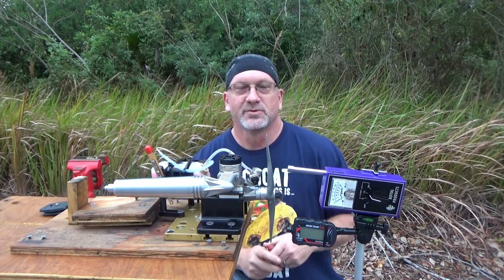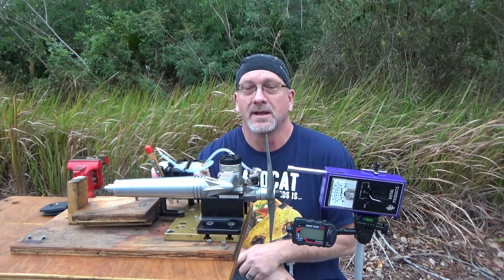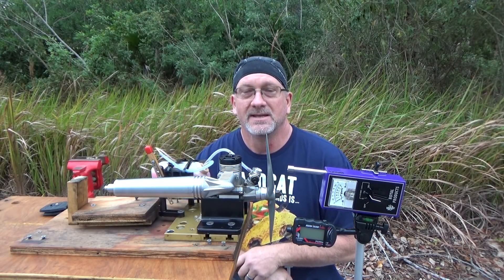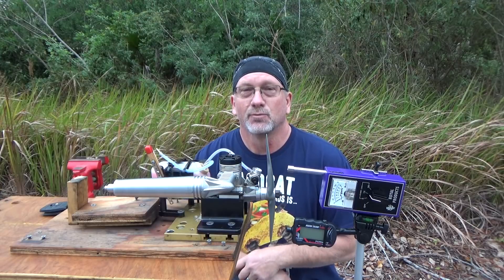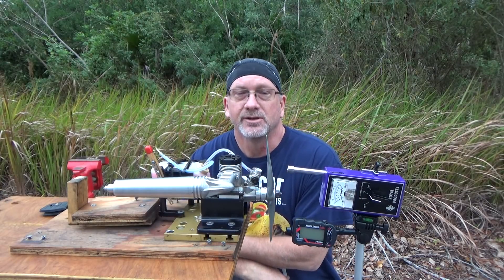Rossi 45 Another Run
In this video I experimented with using another analog tachometer in addition to the digital.  It did not go as well as I hoped, but after all, it was an experiment.  APC 10x6, Rossi R4 plug, Omega 5%.